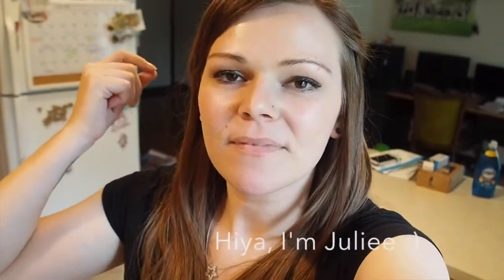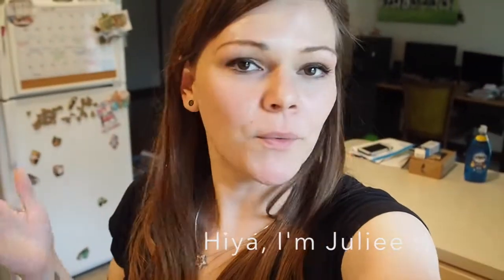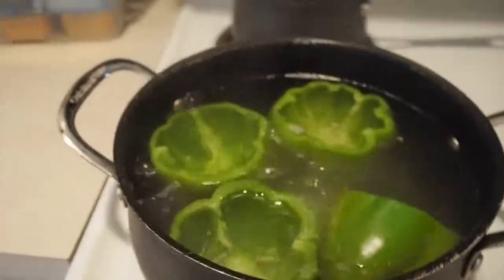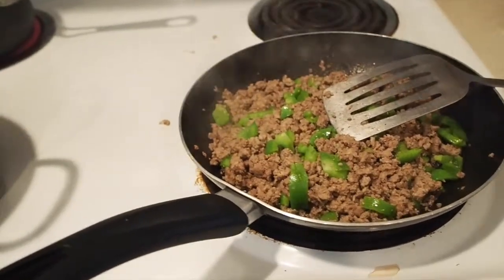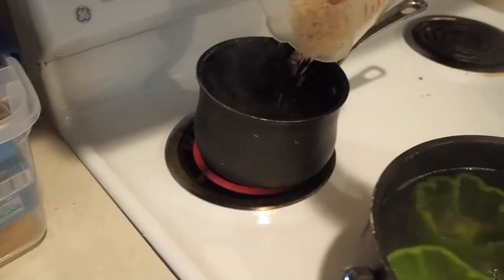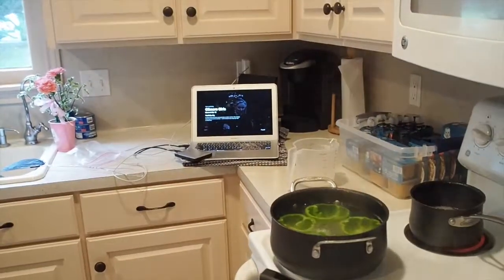Stuffed Bell Peppers - Dinner Idea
I thought this was a fun video to make. I might try and do a whole week of dinner meals and put it into one video. Or just do one video on that chosen nights dinner.

I've been wanting to get back into cooking, so I thought I might as well take y'all on my cooking journey, and stepping out to try new recipes, but also still cook my same ole dinner meals!!

xoxo, julianne